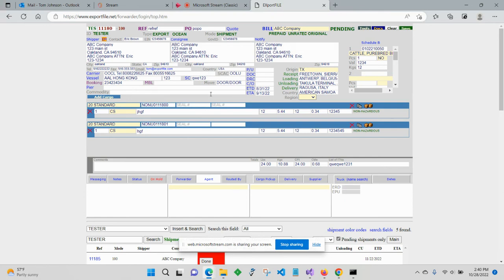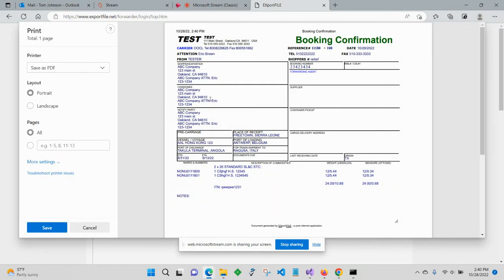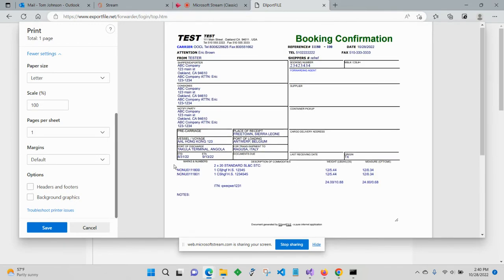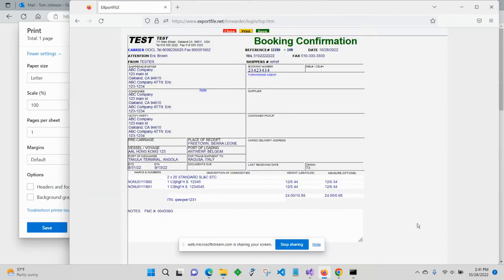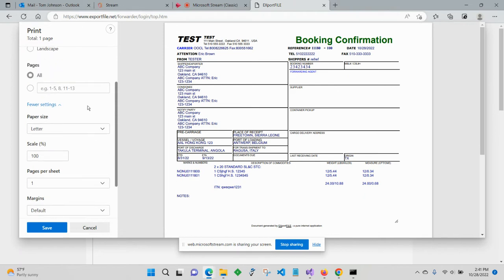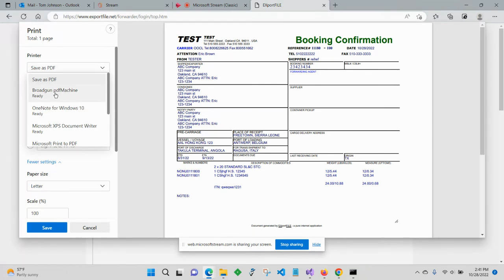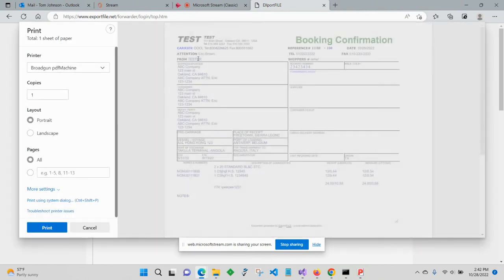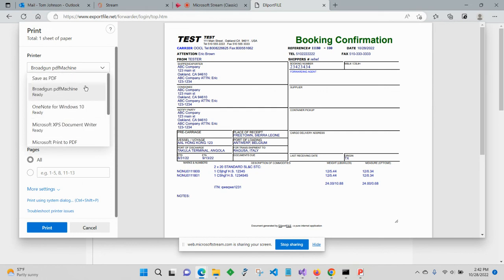Printing and creating PDF files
This video demonstrates how to turn off headers and footers in Edge, Firefox, and Chrome, and how to print a PDF file.